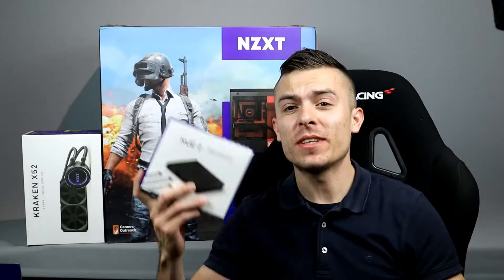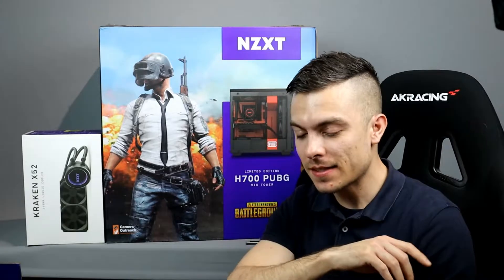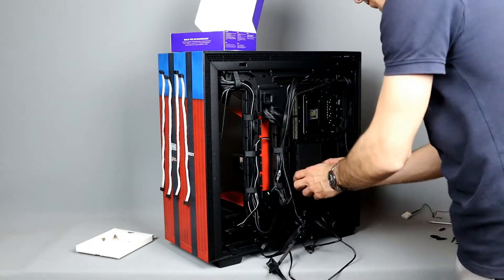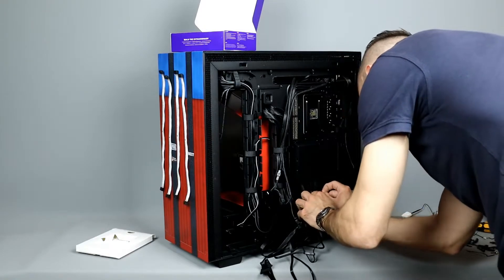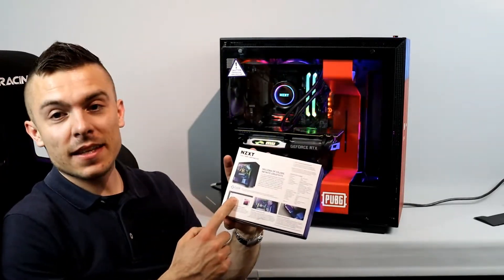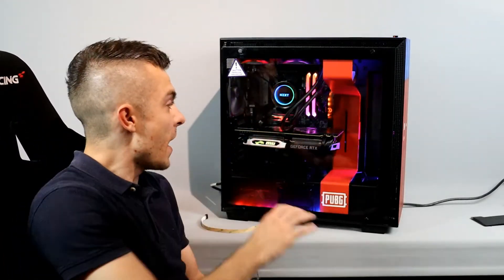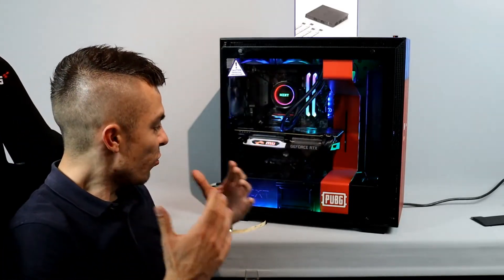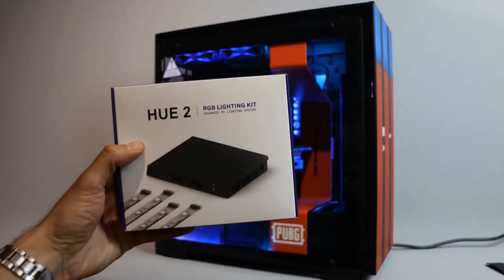NZXT HUE 2 - RGB lighting as it should be!